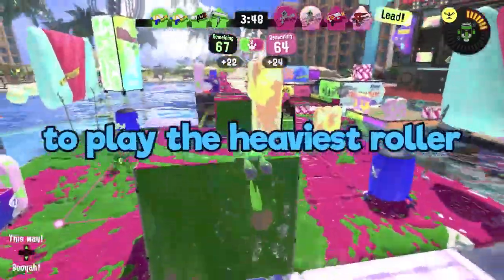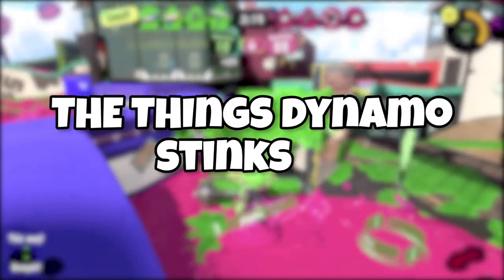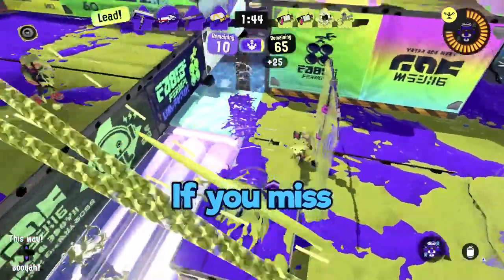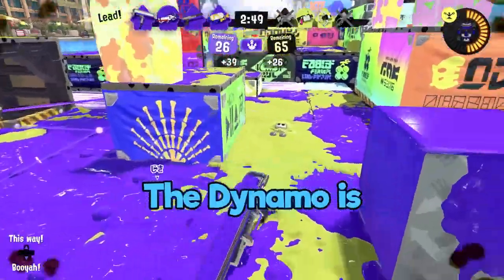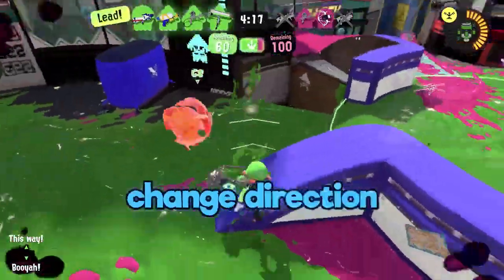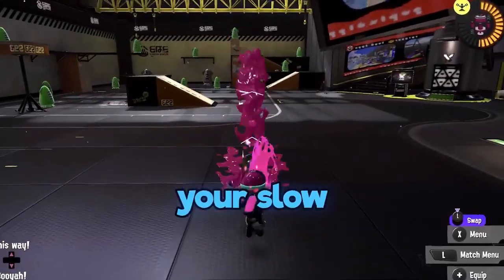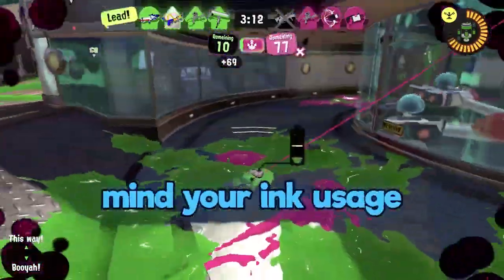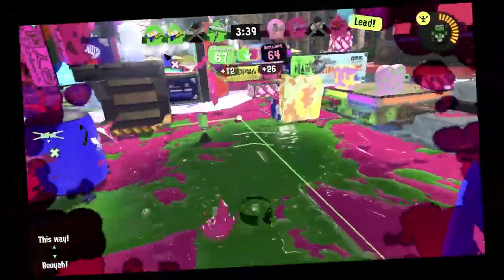How to Dynamo Roller Splatoon 3